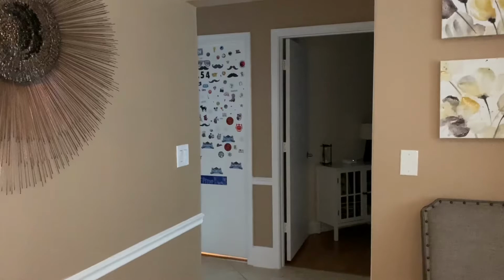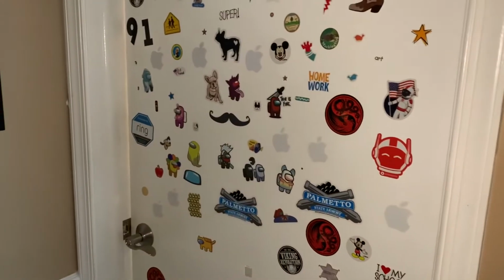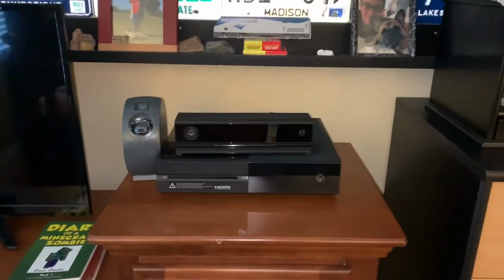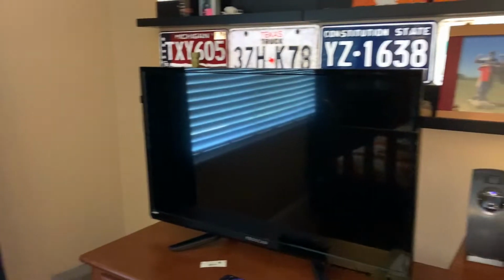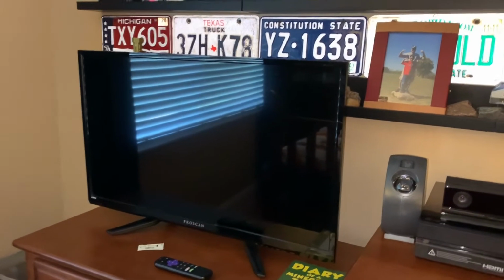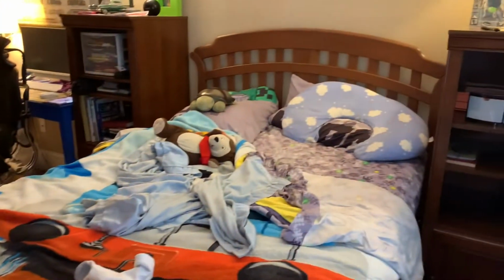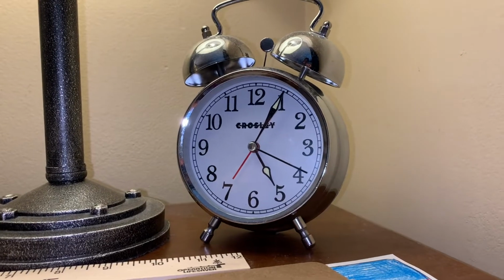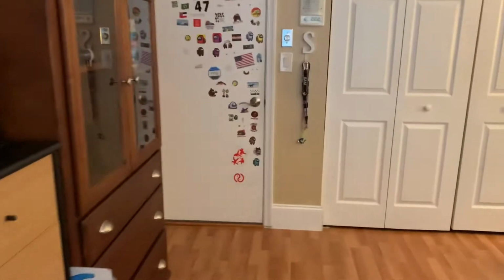My brand New and improved Bedroom tour.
Have a great day Fiona lover 2.0 gaming fans 😎😎😎😎😎.